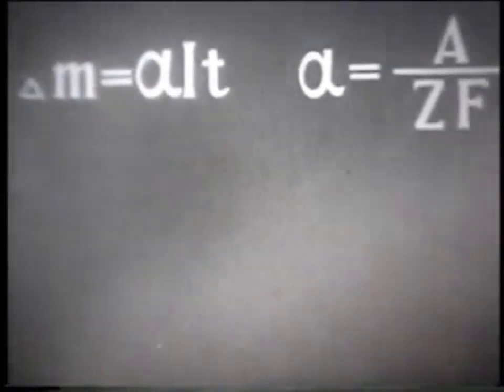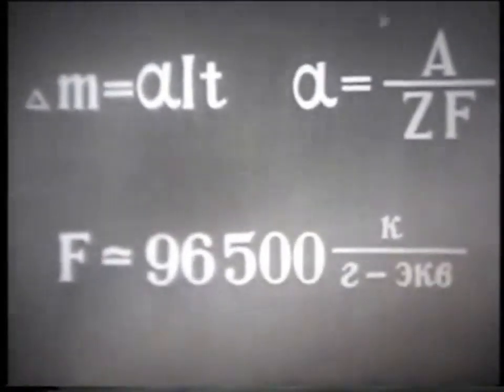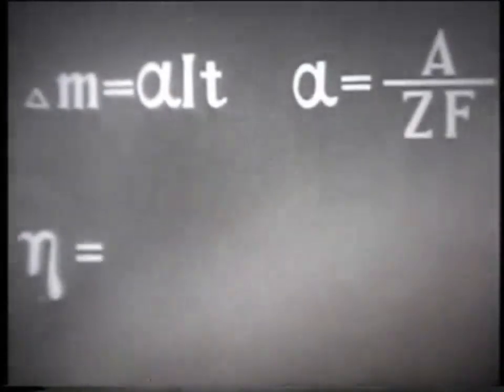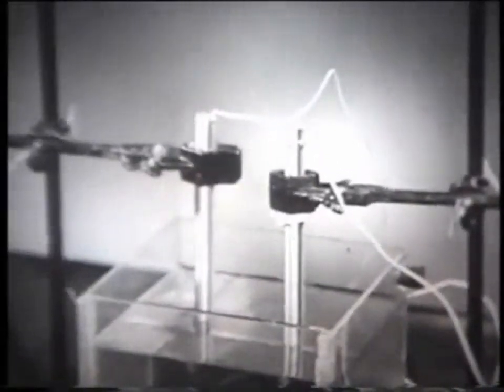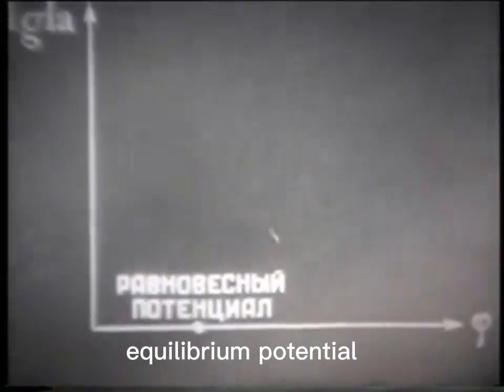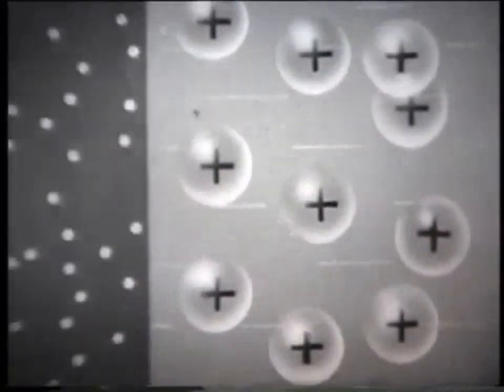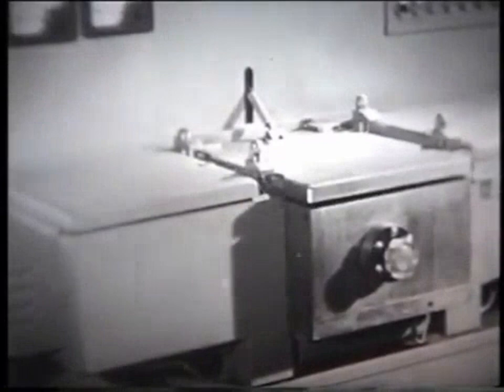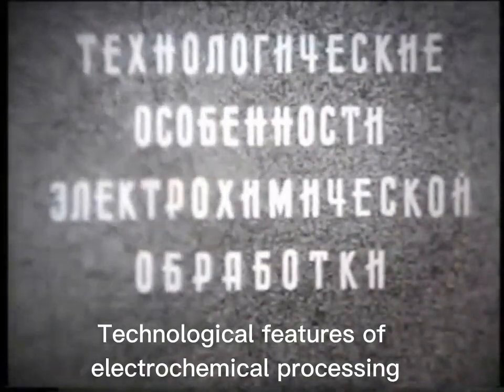Physico-chemical bases of processing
The main methods of physico-chemical wastewater treatment include coagulation and flocculation; sorption; flotation; extraction, as well as ion exchange